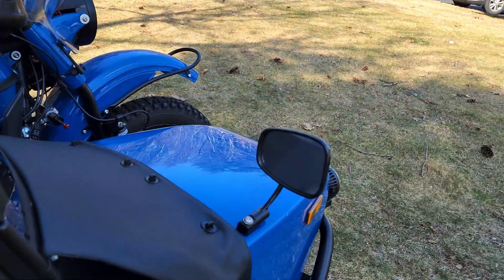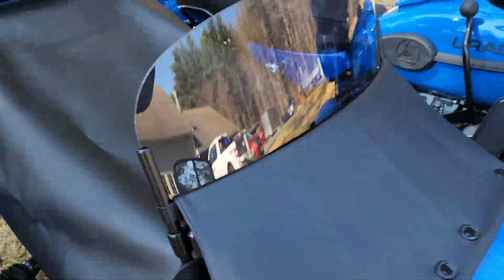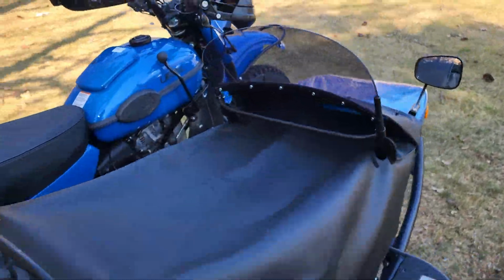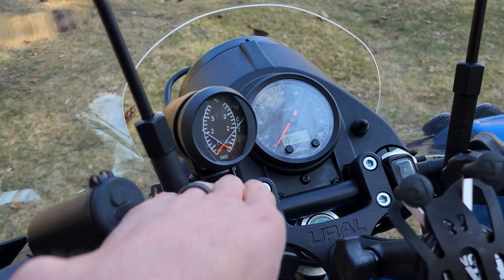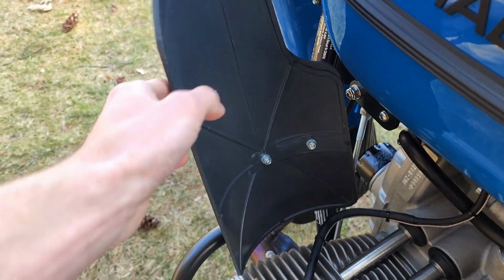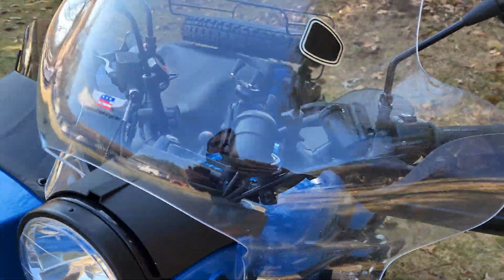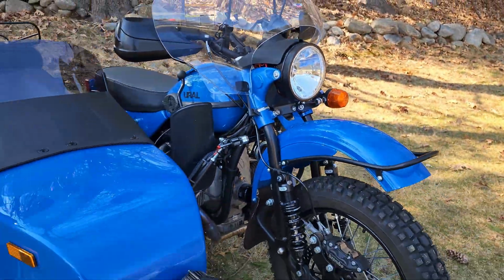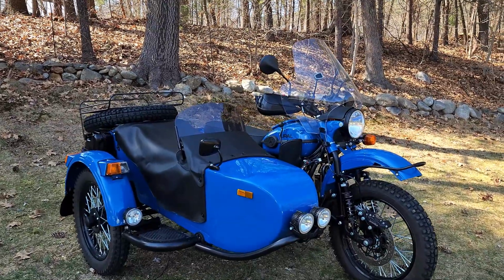2023 Ural Gear Up Update: First Service and More Accessories!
This 2023 Ural Gear Up is back for its first service and even more accessories! Ian gives us an update on this bike, reviewing its current condition and additional accessories installed. All these accessories are available in our eStore, so shop to personalize your Ural Motorcycle!

Spoil Your Ural Motorcycle with these Luxurious Upgrades!

*OUR LOCATIONS*
AlphaCars & Motorcycles (Boxborough)
649 Massachusetts Ave, Boxborough, MA 01719

178 Great Road, Acton, MA 01720

116 Main Street, Spencer, MA 01562